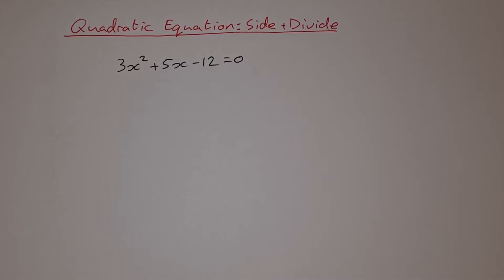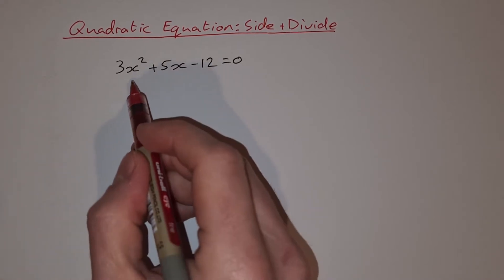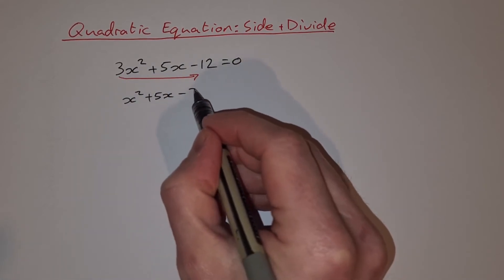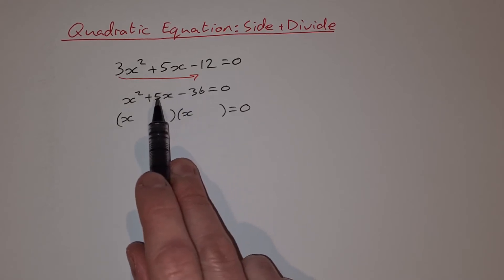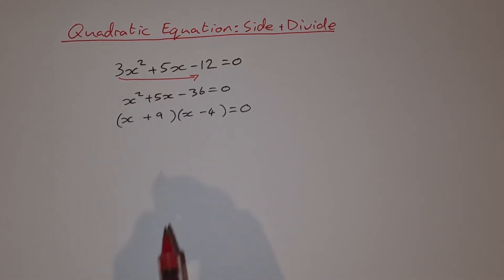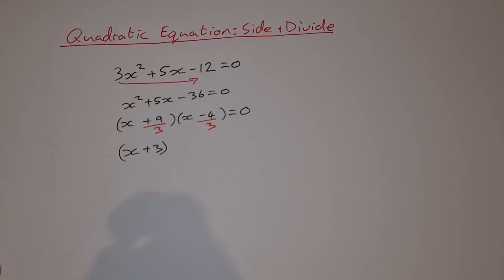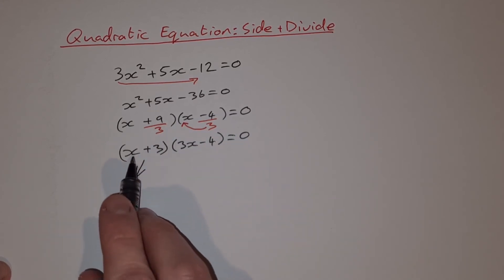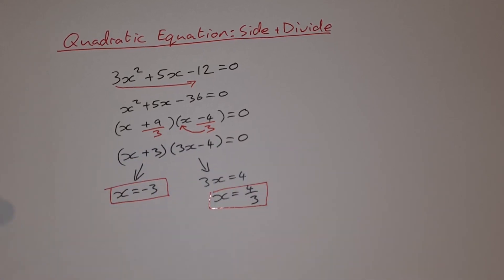Solve Quadratic Equations: Slide & Divide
In this video I show you a new and very easy way of solving quadratic equations that can be used in Junior Cert maths right up to Leaving Cert Higher Level Maths. (it's new to me but has been around years) It's called the slide & divide method, you slide the coefficient of the x square term up and multiply it by the constant. Then you factorise the new quadratic equation. You then take the number that was the coefficient of the x square and you divide it into the constant in each of the factors. If it goes in great, if not you slide it back to in front of the x term in that factor.